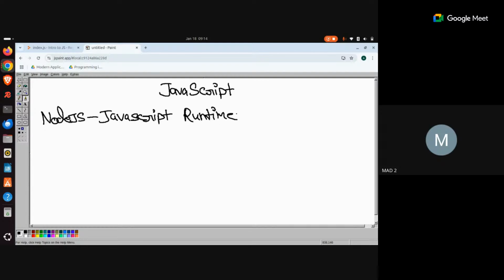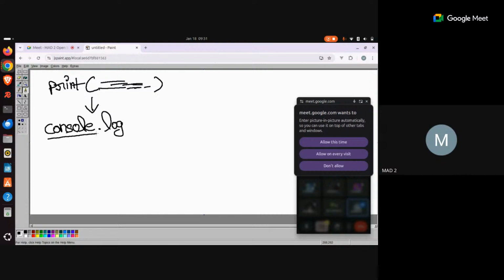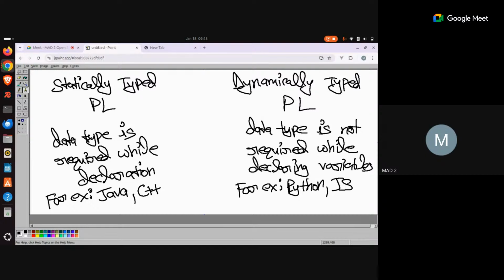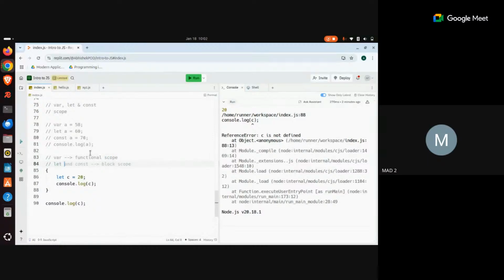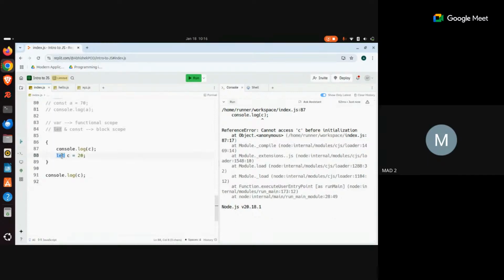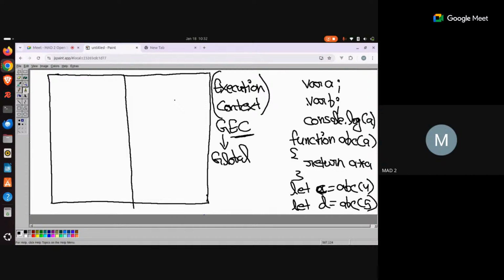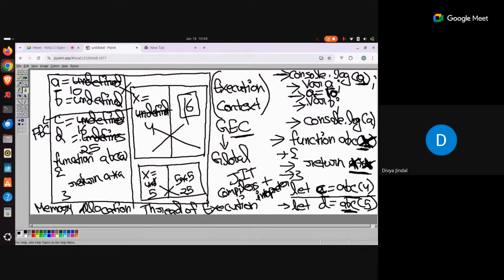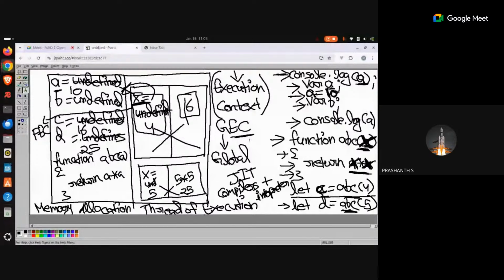MAD 2 Open Session - week 1 - Introduction to JavaScript